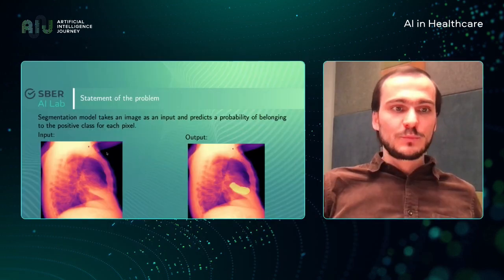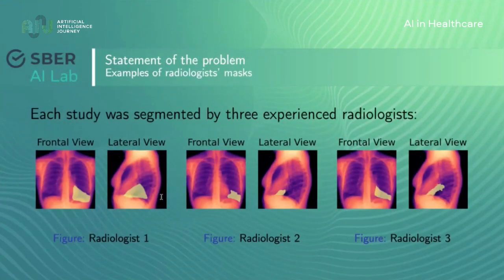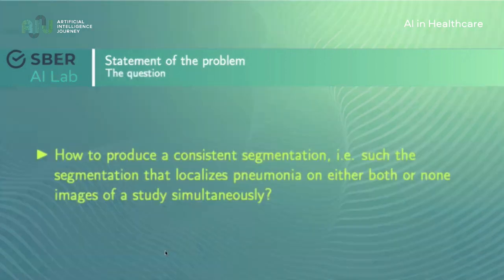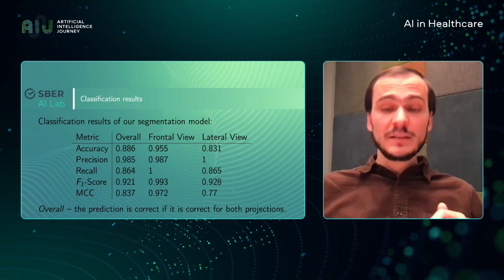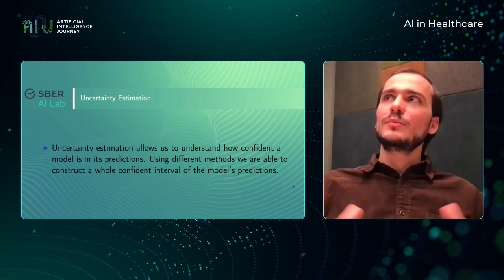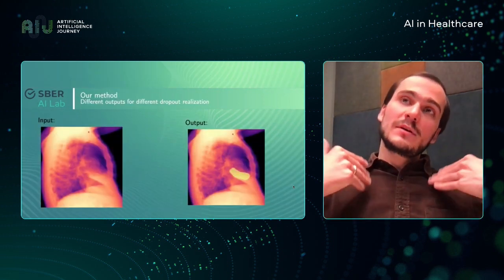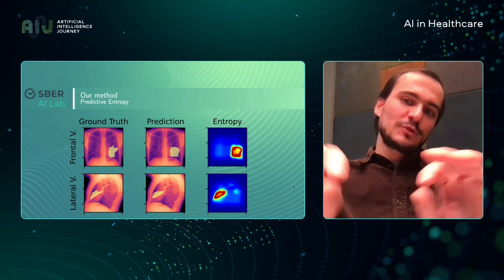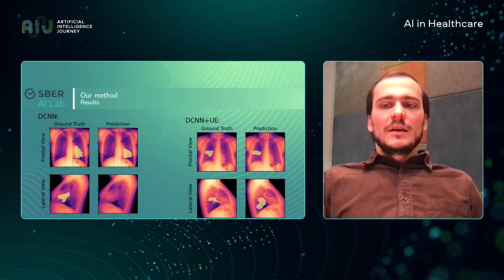10.11.2021/AIJ/Improving pneumonia segmentation with uncertainty estimation. Ilya Burenko, Sber